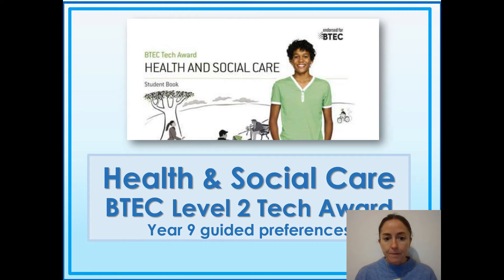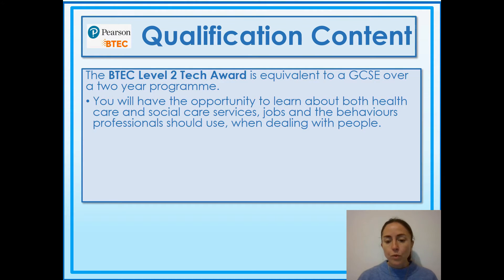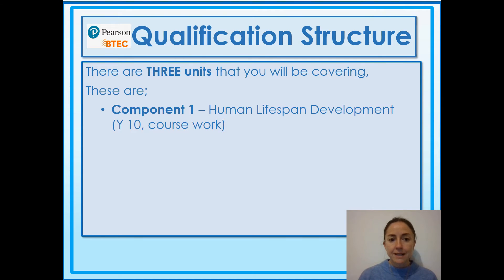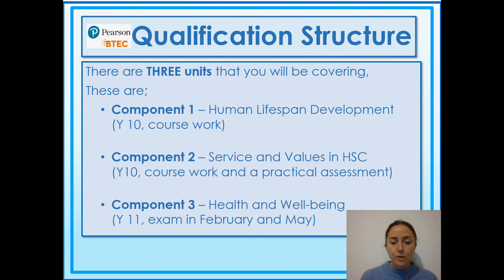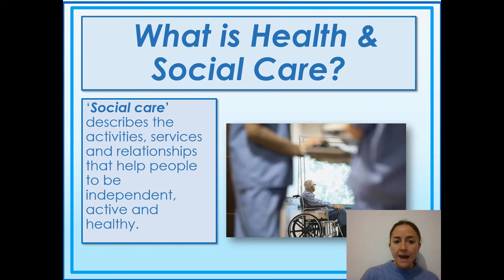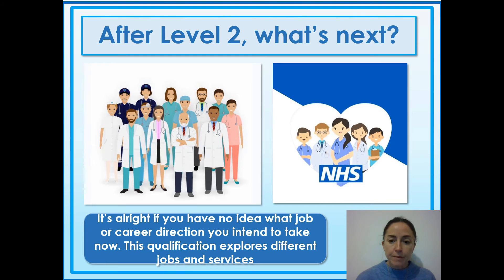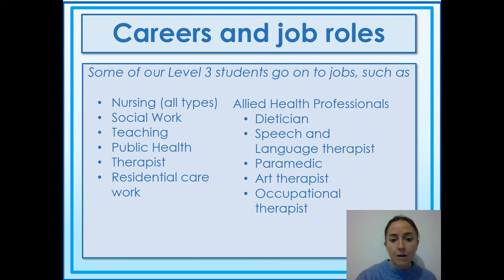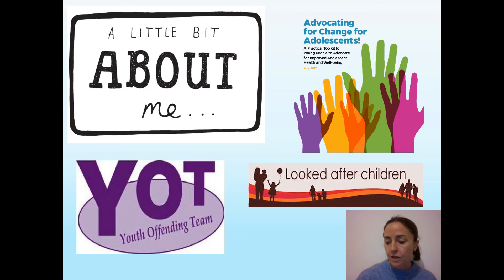BTEC Health & Social Care at GCSE